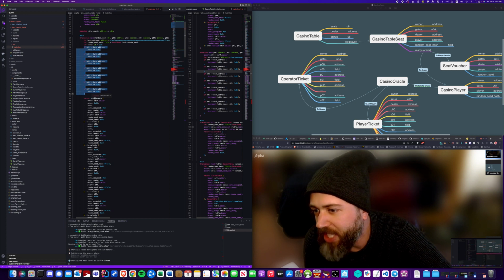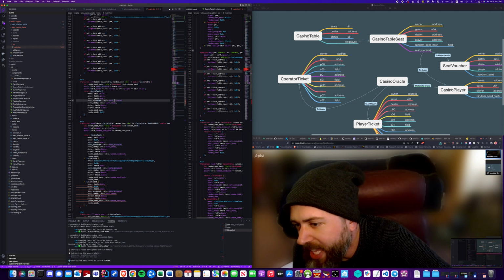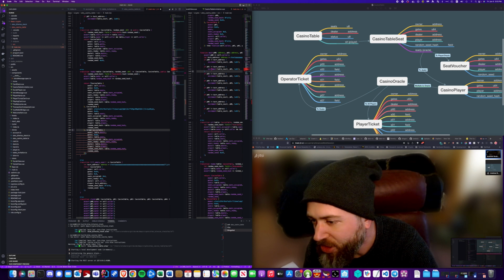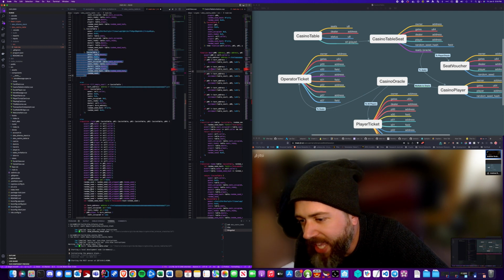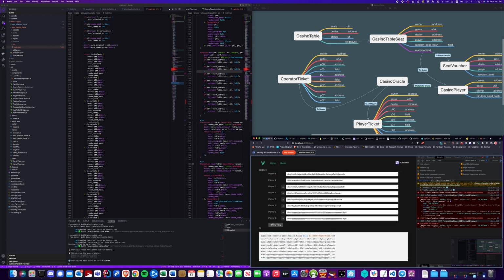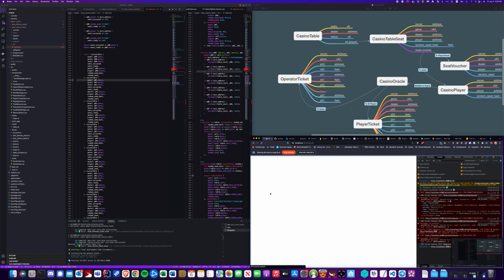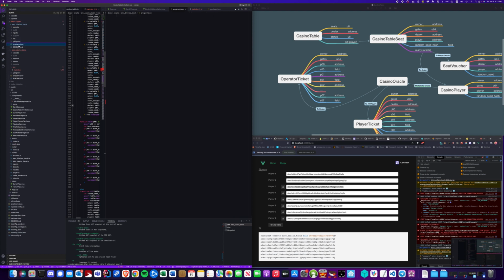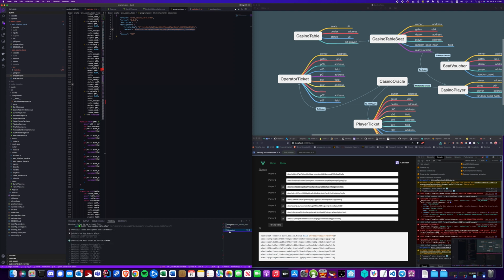LeoLearnersAdvanced S01 E04 2023-01-06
The fourth part of LeoLearners in which you can get acquainted with leo and walk with us the path of creating and understanding how it works, enjoy watching!